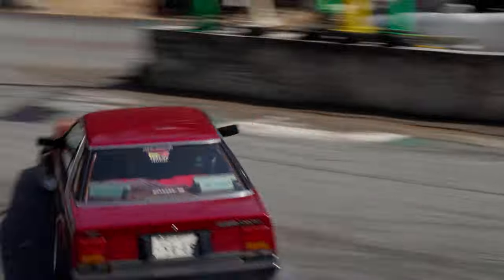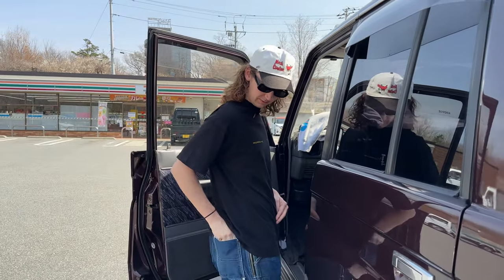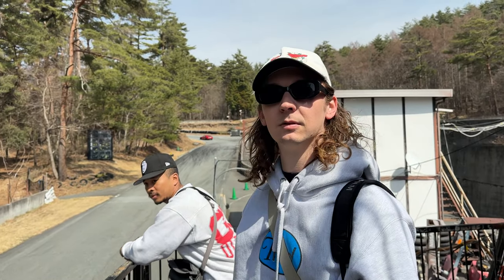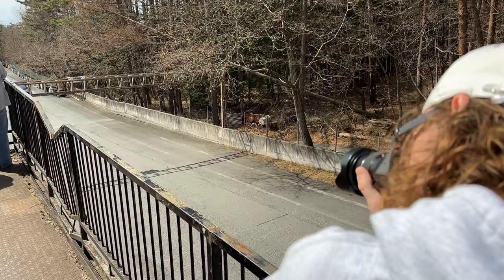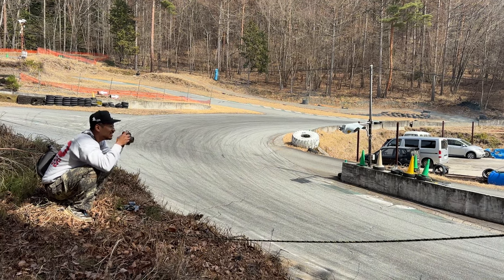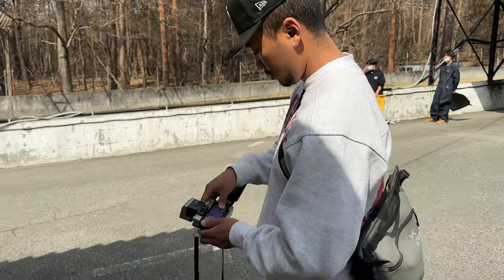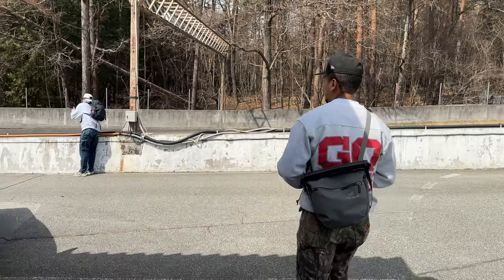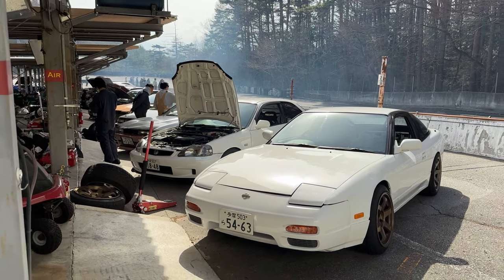Cruising the Yamanashi Circuit: Stunning Film Photos of Japanese Drift Cars in Action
Today we headed out to Yamanashi Prefecture to shoot a drift event at Sports Land Yamanashi. Special thanks to Alex, John and Shammond for making the video happen.

MY GEAR↓↓↓
MY VIDEOCAMERA
FAVORITE LENS